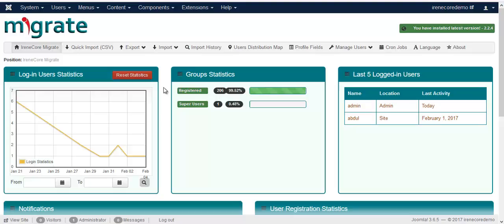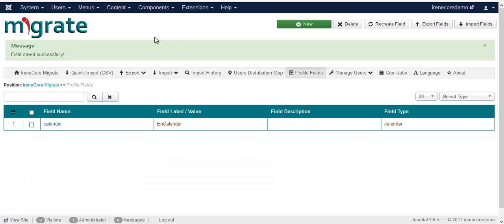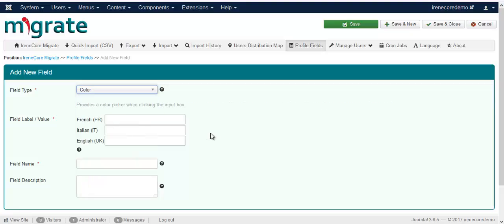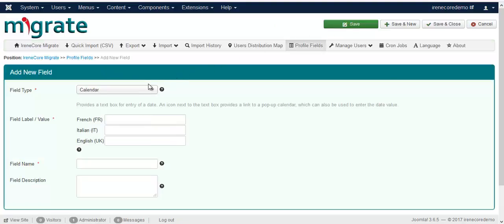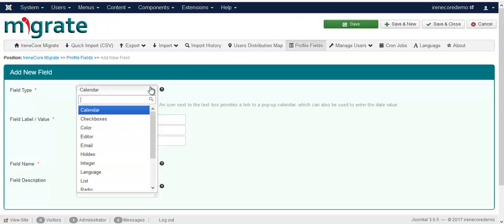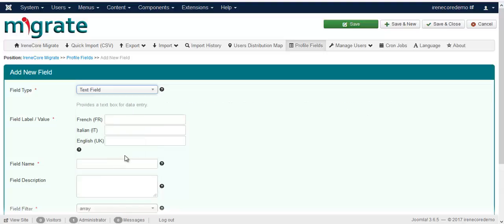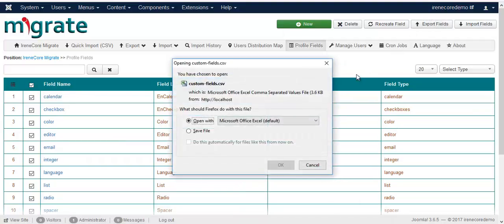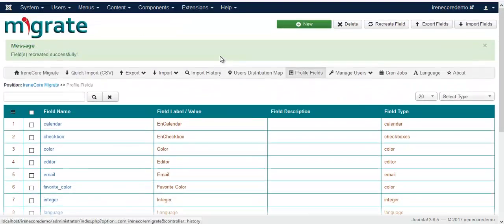Custom Joomla Profile Fields - IreneCore Migrate Extension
Create and manage Custom Joomla Profile Fields for your site.